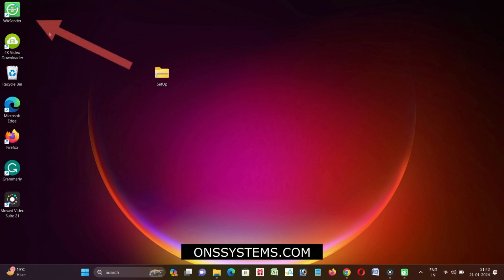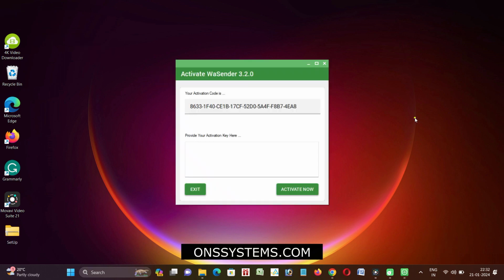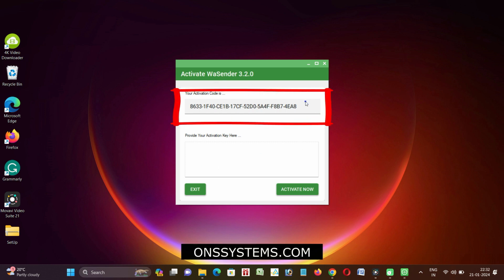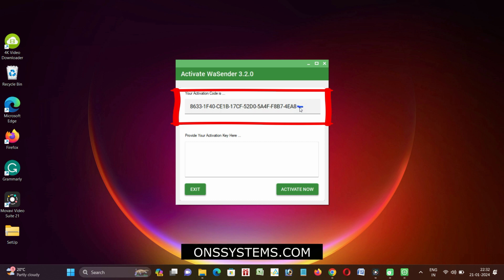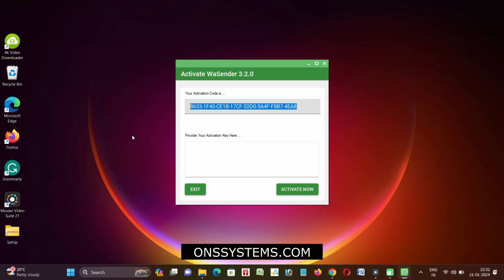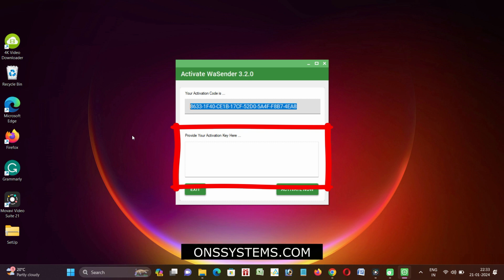WA Sender | Bulk WhatsApp Sender Installation and Activation | WA Sender 3.2.0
In this video, we have shown how to install and activate the Bulk WhatsApp Sender (WA Sender 3.2.0)